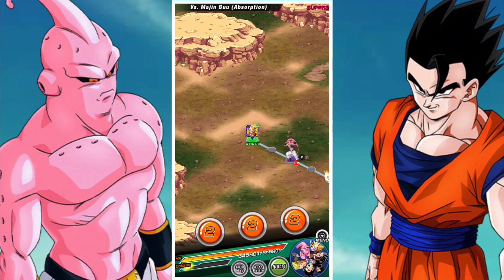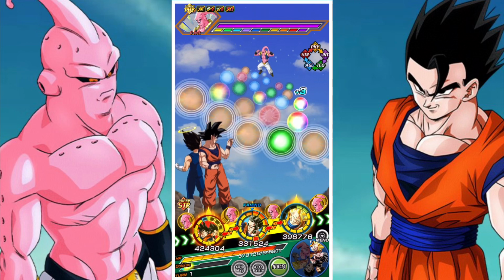NO ITEM RUN CHALLENGE: THE ULTIMATE RED ZONE: VS. MAJIN BUU (ABSORPTION): DBZ DOKKAN BATTLE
In this video we take a look at how to beat the third stage of the Ultimate Red Zone [Majin Vuu Saga] Edition Vs. Majin Buu (Absorption) using no items or support memories.